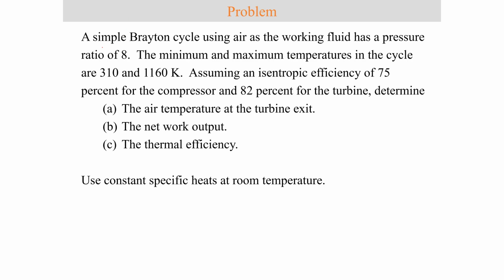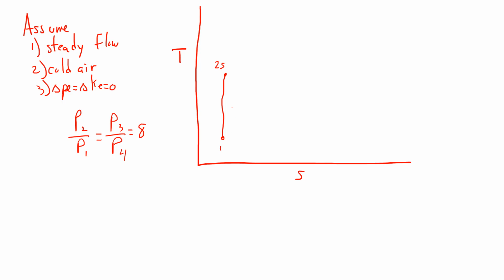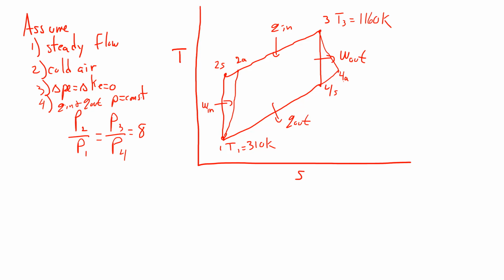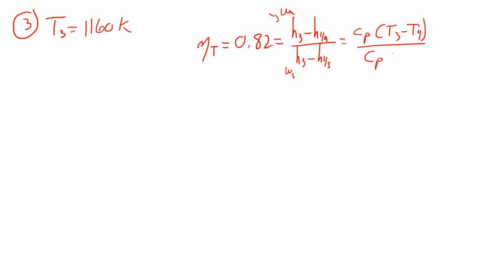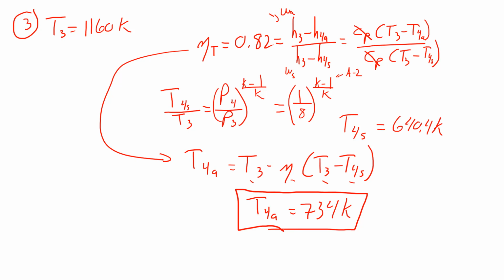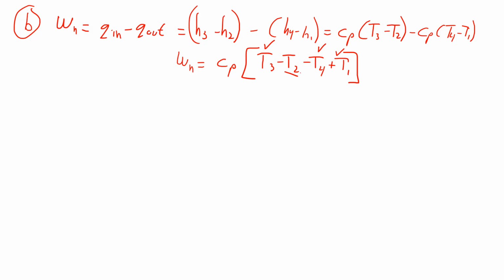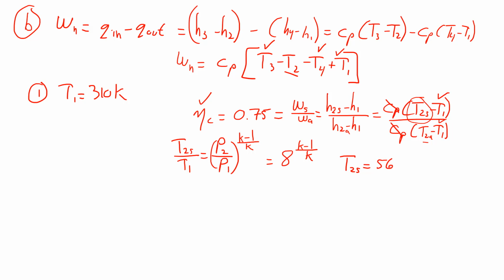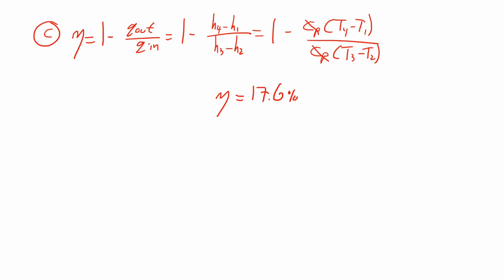Chapter 10 part 7